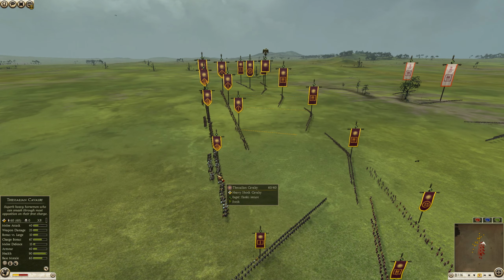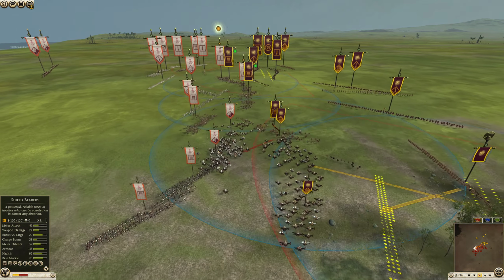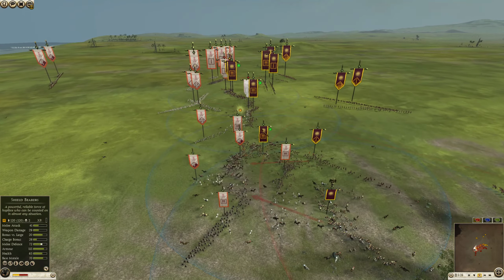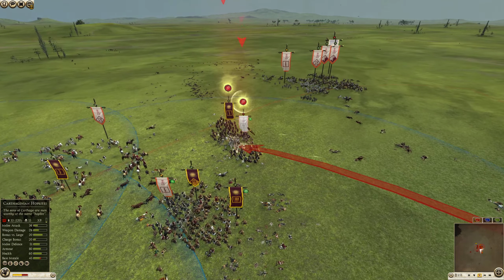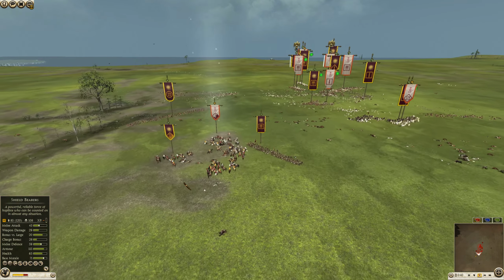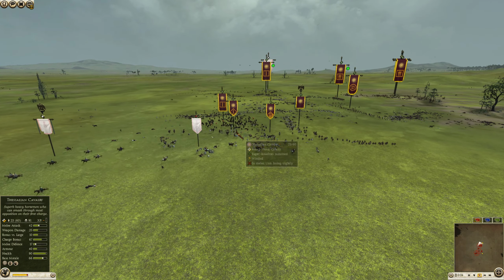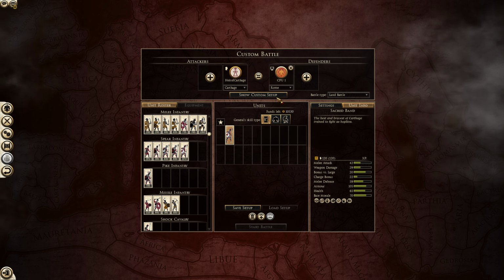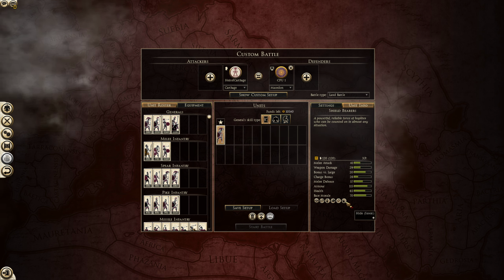Carthage vs Macedon - Total War Rome 2 Online Battle Video 396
Two of my favorite factions from the ancient world clash for your enjoyment!

Total War Rome 2 makes a great way to visualize this imaginary match up of dangerous factions of ancient times. Total War Rome 2 offers players the chance to pit ancient empires in combat against each other in epic battles. Enjoy!